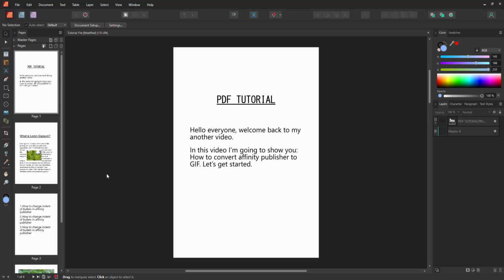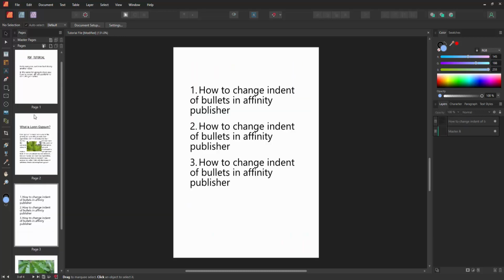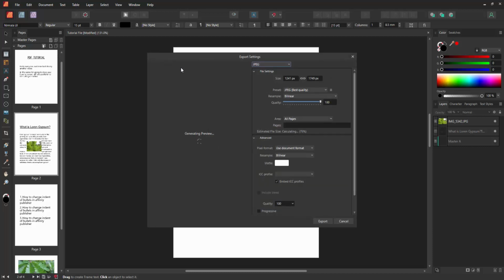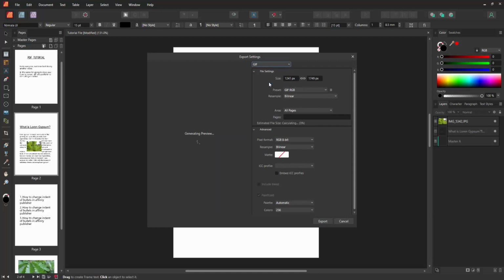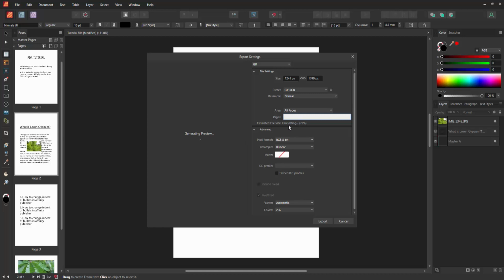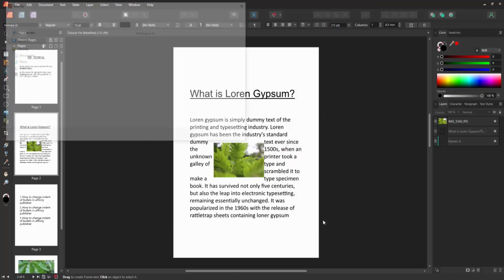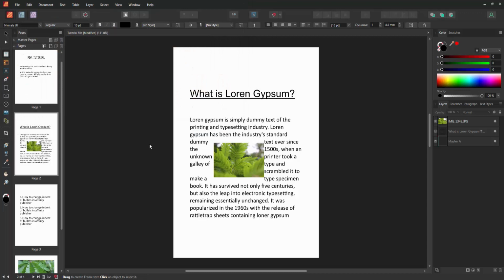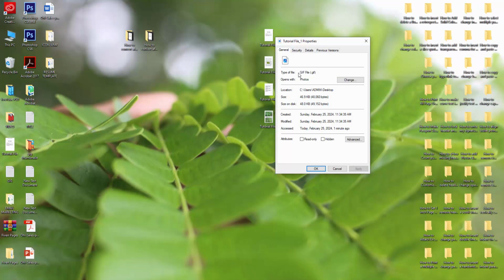How to convert affinity publisher to GIF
Assalamu Walaikum,
In this video I will show you, How to convert affinity publisher to GIF.  Let's get started.